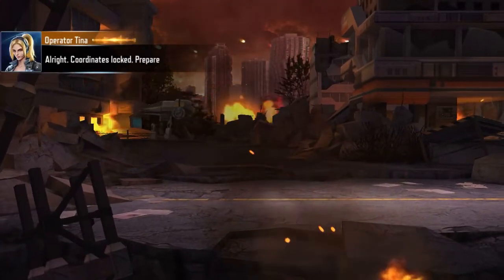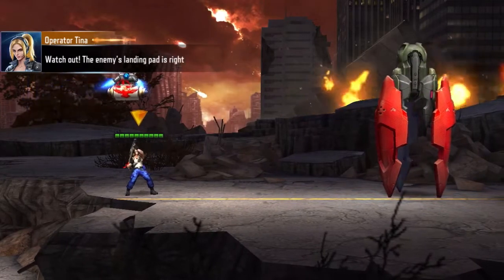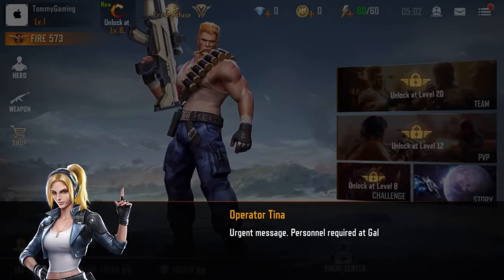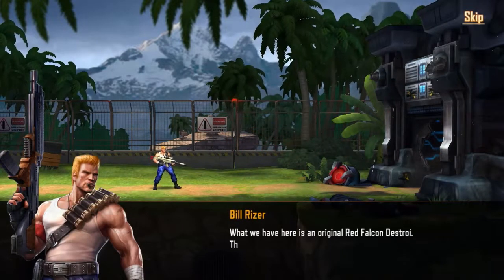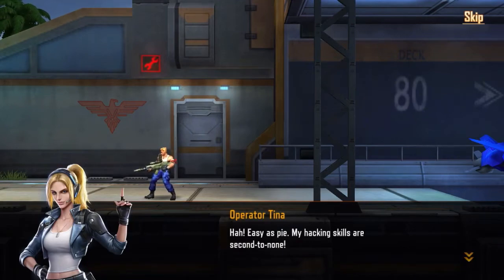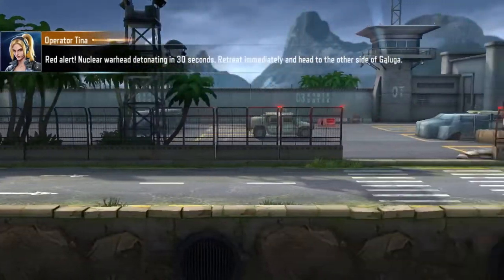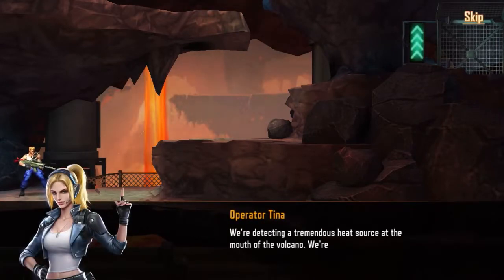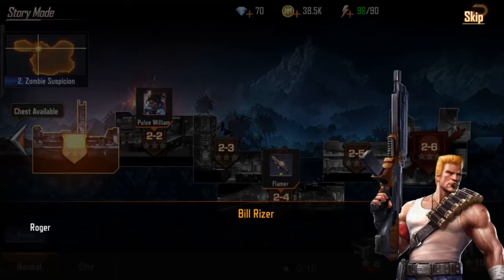Contra Returns - Gameplay Walkthrough Part 1 - Tutorial (iOS, Android)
Remember the secret code: Up, Up, Down, Down, Left, Right, Left, Right, B, A to get extra lives? After a 30-year hiatus, the Contra you know and love is back! Developed by famous Japanese game company KONAMI and world-leading game developer TIMI, Contra Returns aims to bring the classic Contra experience to mobile platforms.
In Contra Returns, players can enjoy the classic side-scrolling gameplay, two-person teams, alien bosses, and signature settings and soundtrack from the original series! All with updated HD resolution, 3D character models, and vivid acoustic and visual effects to deliver a sensory experience like no other! Get your fighting spirit all fired up with innovative content: real-time PvP battles, unique heroes, companions, and team mode! Legendary heroes Bill and Lance are making a comeback, so let's kick some alien butt and save the world!

【Special Features】

Reignite the Battlefield: Fight like a warrior in this worthy sequel to the classic Contra series made in collaboration with Konami.

Conquer the Battlefield with Friends: Team up online, test your teamwork skills, and take on the Contra world together.

Go Head-to-Head in Real-Time Combat: With fair competition and 3-second matching, enjoy exciting multiplayer battles online.

Tons of Gameplay: Experience all-new gameplay in the Team, Challenge, Story, and PvP modes.

Weapons Galore: Mix and match your arsenal and pair up different heroes to unlock new skills!